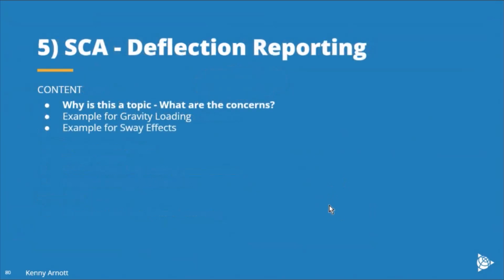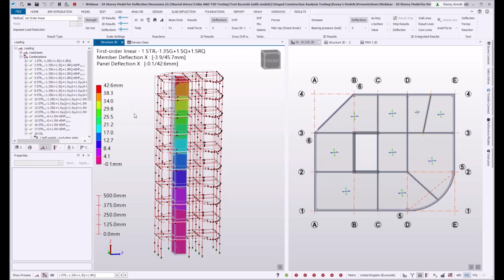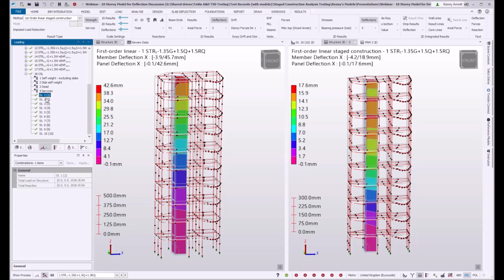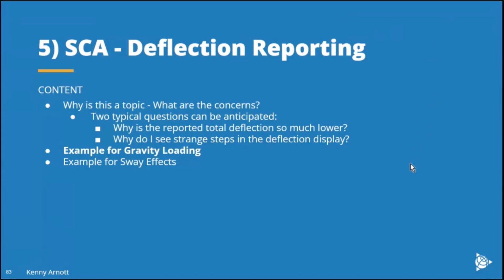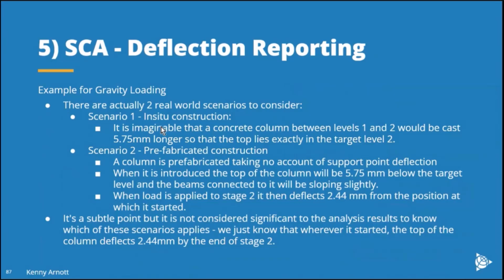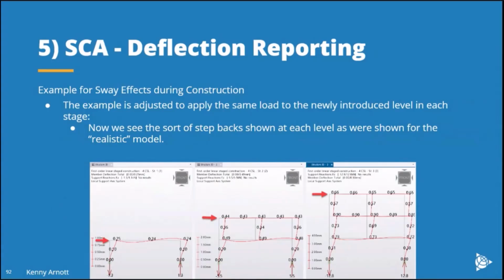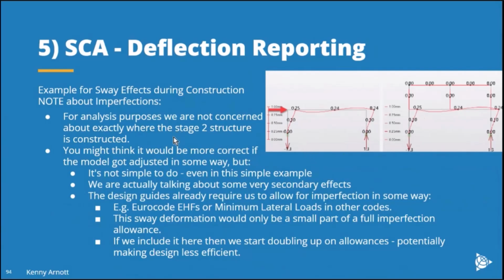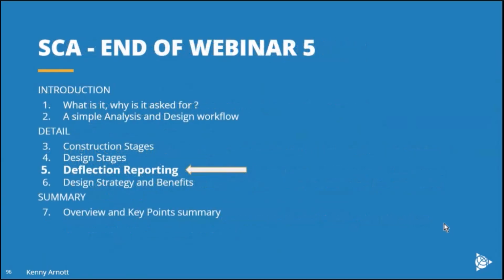Webinar 5(7): Deflection reporting in Staged Construction Analysis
In this fifth webinar of the seven part series on Staged Construction Analysis, we delve into the topic of deflection reporting. The session is divided into three main parts: the importance of deflection reporting, the process of deflection reporting with examples, and addressing common concerns.